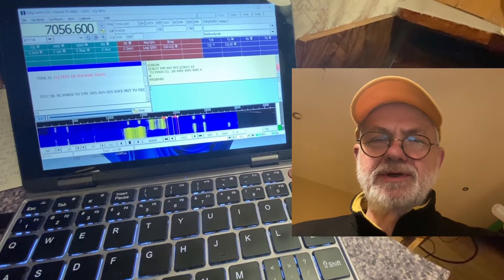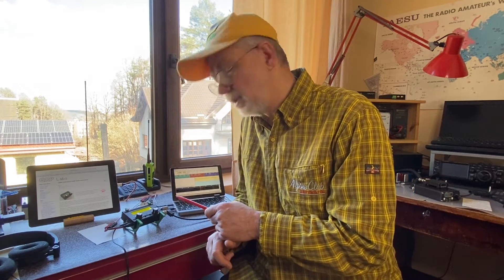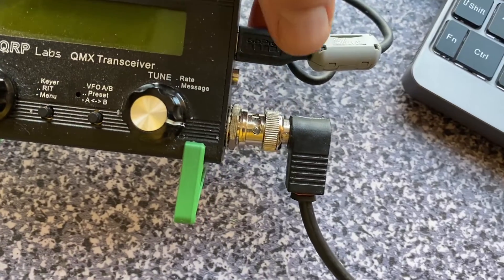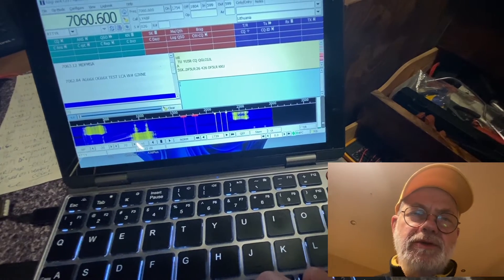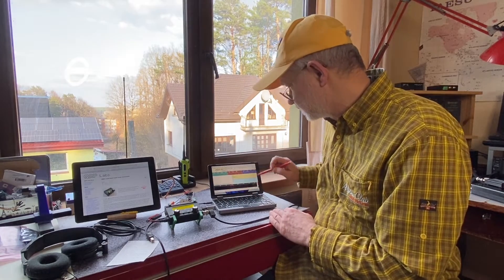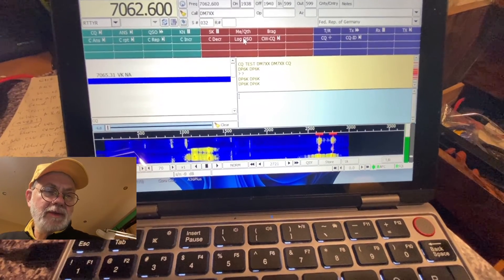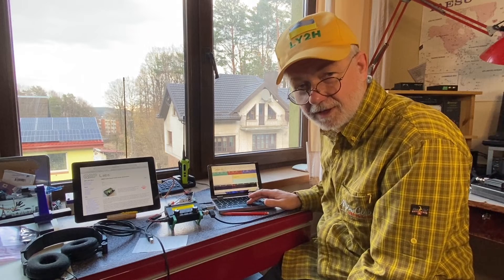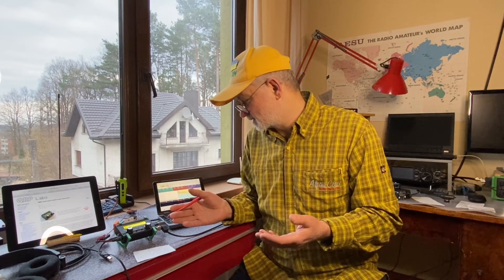QMX,Fldigi, RTTY: how to configure it right and get those DX contacts!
QMX Ham Radio transceiver by QRP Labs is very good in working CW and FT8. Did you know it’s capable of doing RTTY also - the next most popular and one of the oldest digital modes?

This video is to help you in configuring your QMX transceiver and your  PC for  succesful work together with the  Fldigi software, which especially goes good together with the small-screen laptop PCs.

QMX has got a lot of in common with anther QRP Labs radio- the QDX digital transceiver. Here is the link to my another video which may provide you with more info on Fldigi and QRP Labs radios.

73! @Linas_LY2H